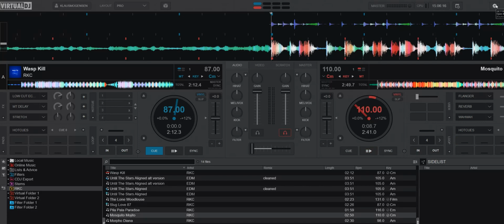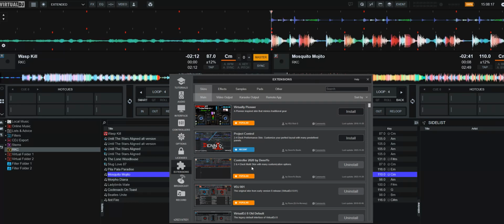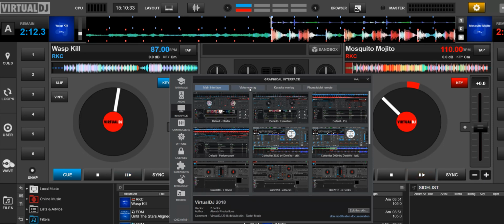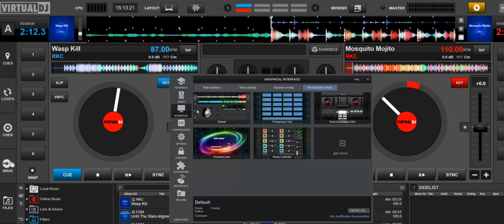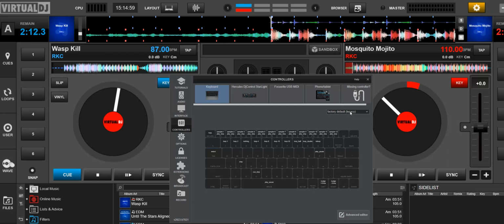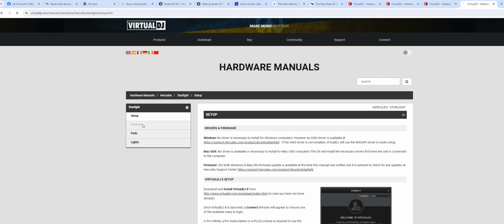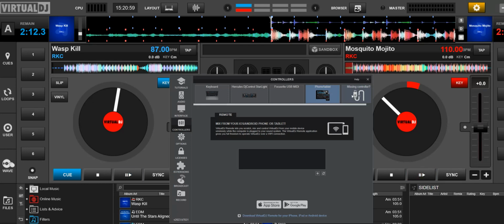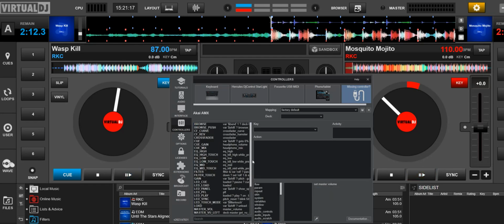Quick n' Dirty: The updated settings screen in VDJ2023 b7831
Starting with VDJ2023 build 7831 the Interface, Controllers and Remote parts of the settings have been updated to make it more user friendly.

This video goes through all the changes/improvements, and hopefully shows where you can now find the settings you need

0:00 Intro
0:27 The settings
0:55 Interface
1:20 Interface - Main interface
2:32 Interface - The old skin is missing - how to get it back
4:43 Interface - Video overlay (video skin)
5:13 Interface - Karaoke overlay
5:22 Interface - Remote skin and update
8:05 Controllers
8:36 Controllers - Keyboard
9:49 Controllers - Connected controllers (including their options)
14:23 Controllers - Remote
14:46 Controllers - Missing controllers (other controllers)
15:36 Outro